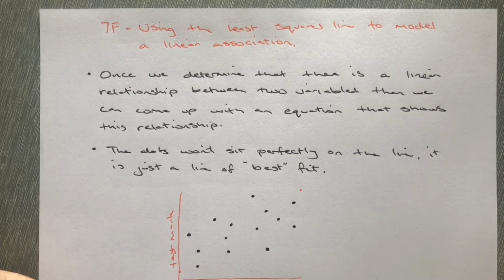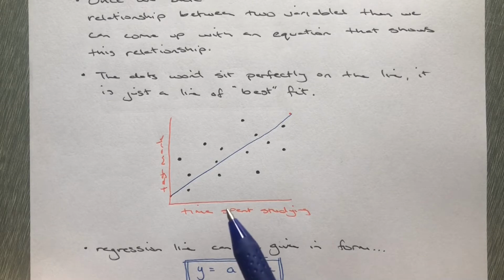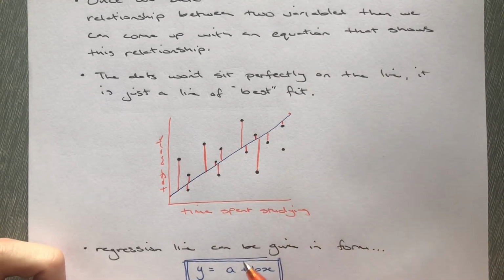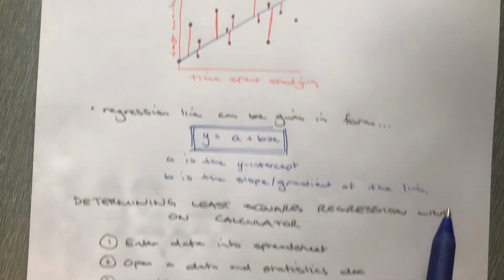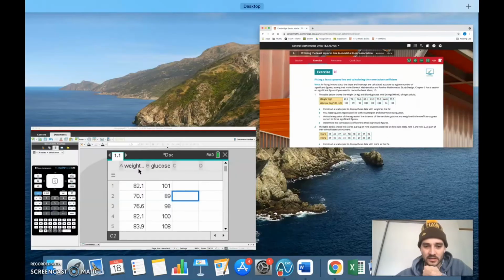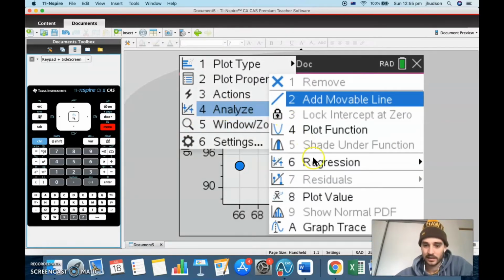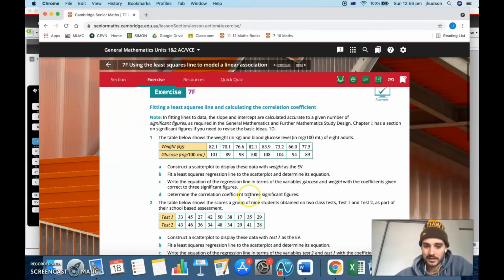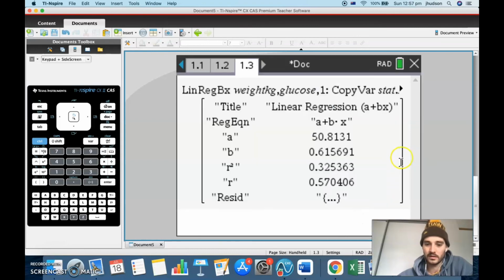Using the Least Squares Regression Line to Model Linear Association - 11FM - 7F